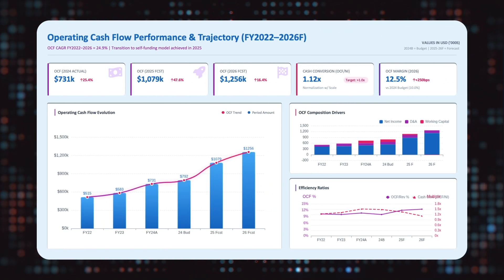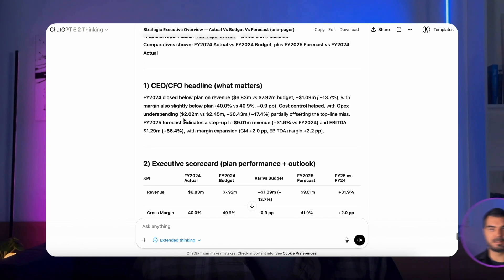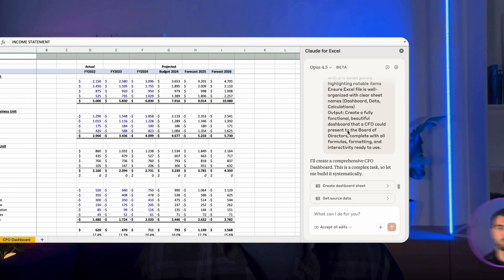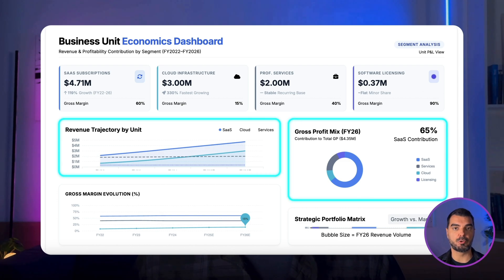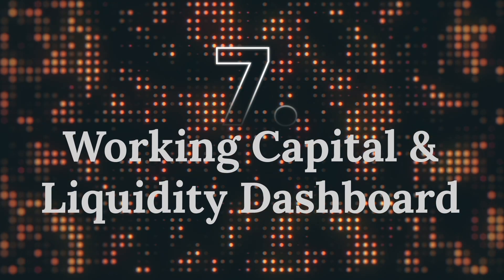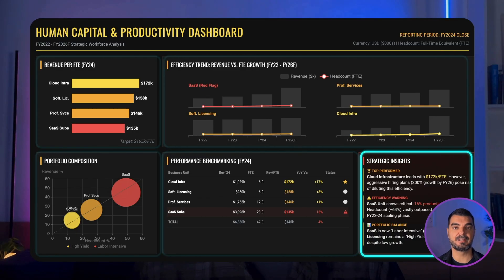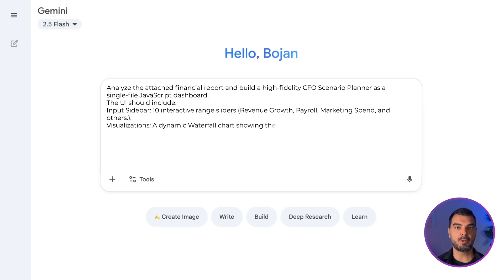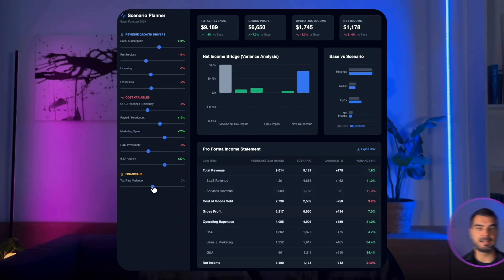10 CFO Ready Dashboards Built by AI in Minute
Stop drowning in raw data and start leading with elite visuals. In this video, I show you how to build 10 CFO-ready dashboards in minutes using the power of AI in Finance. We are pushing tools like ChatGPT, Claude, Gemini, and Genspark to their absolute limits to transform financial chaos into boardroom-ready insights.

Whether you are an FP&A analyst or a CFO, you’ll learn how to move from manual data entry to data storytelling at 10x speed. I walk you through the exact prompts and workflows to generate:

• Strategic Executive Overviews (ChatGPT Canvas)
• CFO Dashboards (Claude in Excel)
• Budget Variance Trackers & Investor Slide Decks
• "What-If" Scenario Planners & Cash Flow Forecasters

Master financial automation, automate 70% of your manual tasks, and reclaim your time for strategic leadership. If you want to stay relevant in the age of AI-powered reporting, this guide is your roadmap.

🕒 Timestamps:
0:00 – Build 10 AI Dashboards in Minutes
1:09 – Strategic Executive Overview (ChatGPT Canvas)
2:59 – CFO Reporting Dashboard (Claude in Excel)
4:34 – Business Unit Performance (Genspark)
5:39 – Interactive Sales Dashboard (ChatGPT HTML)
6:56 – Budget Variance Analysis (AI Slides Agent)
8:25 – Investor Dashboard Slide Deck (Genspark)
9:52 – Working Capital & Liquidity Dashboard
10:38 – 8. Human Capital & Productivity Tracker
12:03 – 9. Real-Time "What-If" Scenario Planner (Gemini)
13:42 – Predictive Cash Flow Forecaster